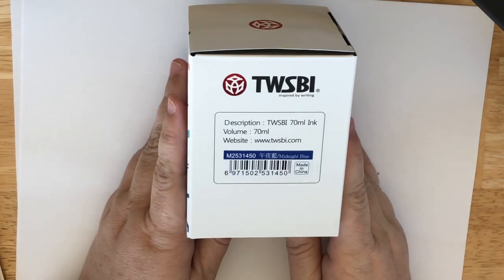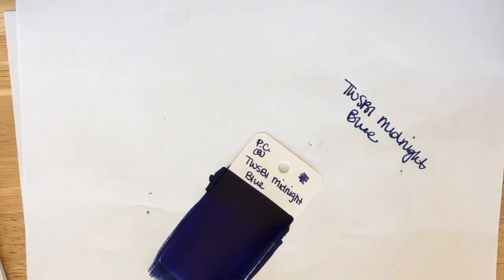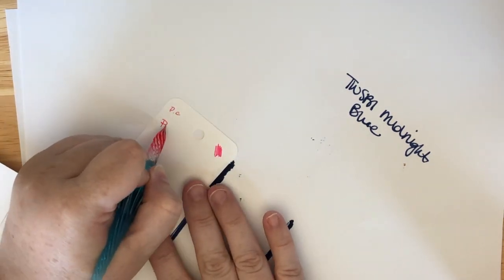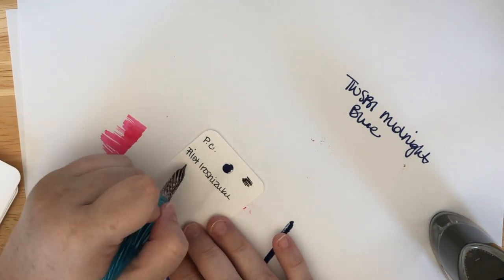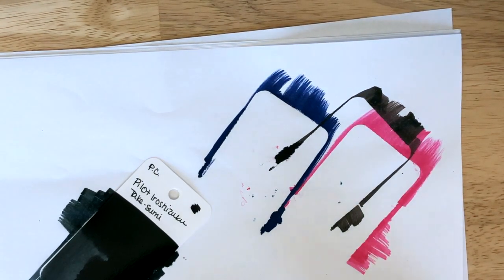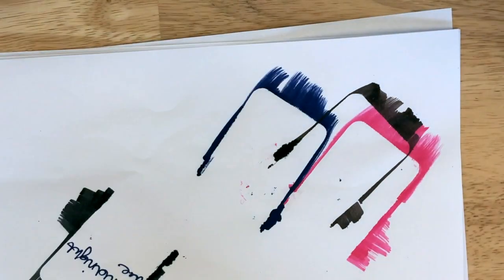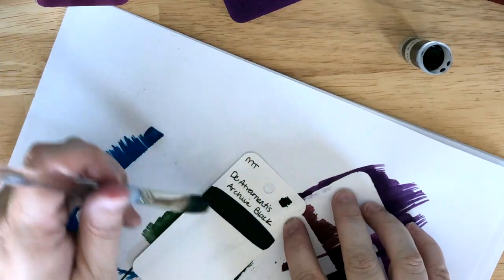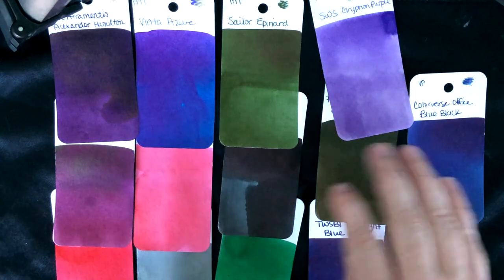SWATCHES: TWSBI Midnight Blue, Pilot Iroshizuku, Bungubox, & Pen Friend Ink from Pickwick Turtle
This is kind of a trainwreck, but these were the ink swatches from my last haul video!  IF you missed that part, you can check it out